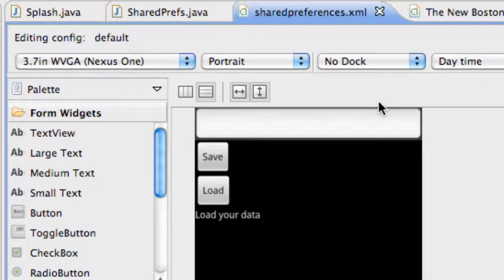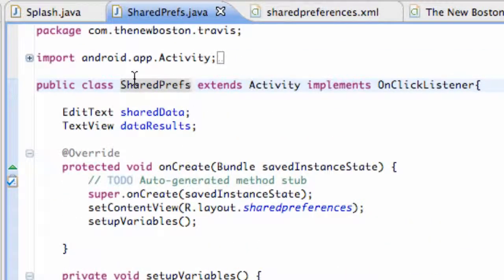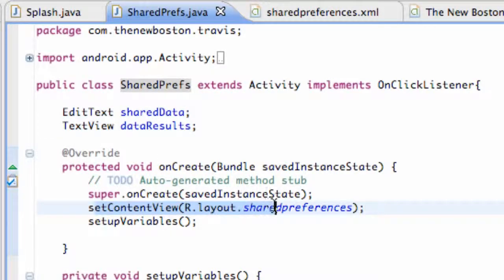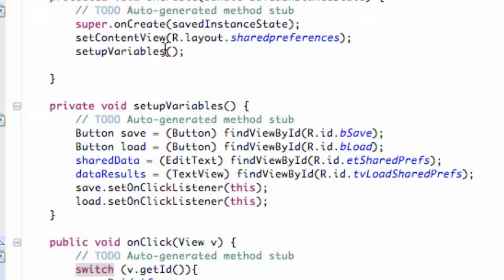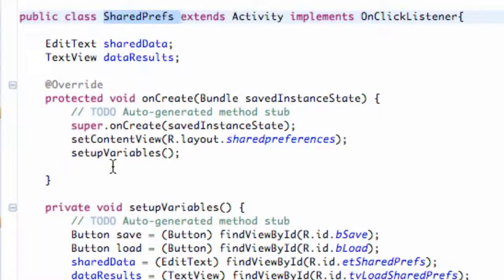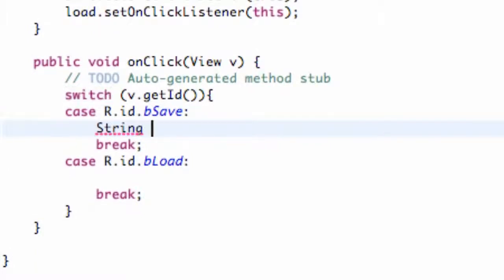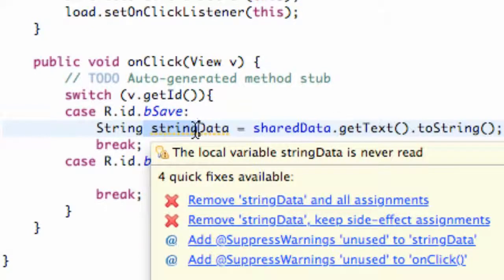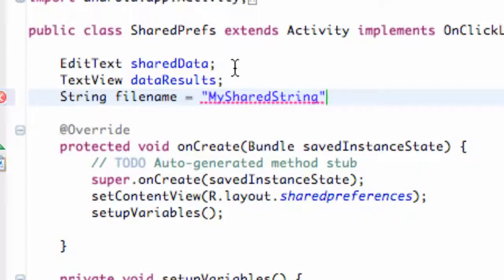Android Developing Applications Tutorial 95 Saving Data with SharedPreferences